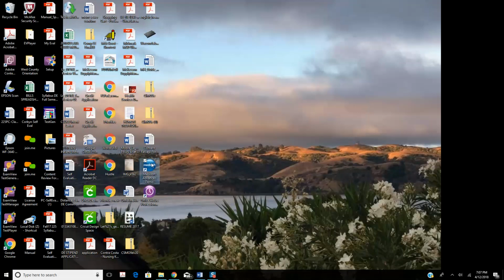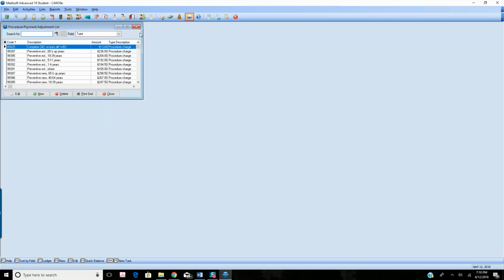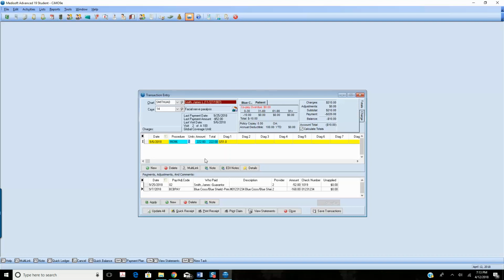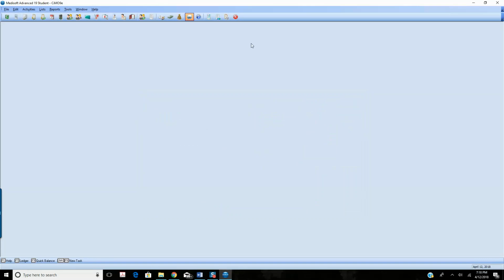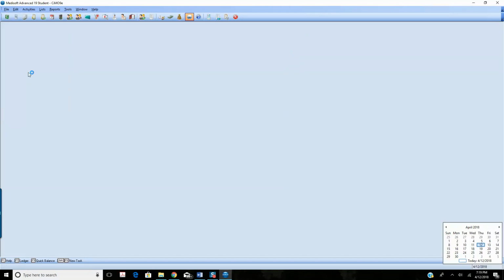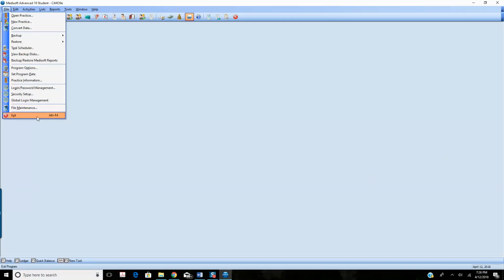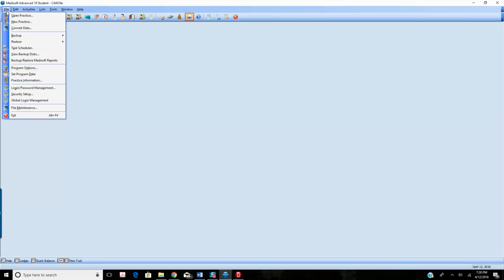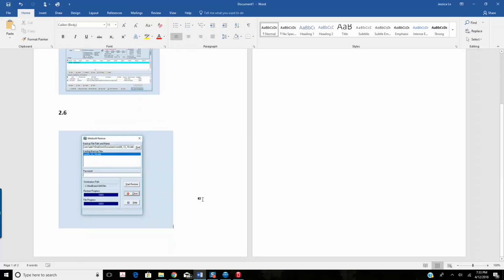Medisoft V19 Ch. 2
Excercises for Ch. 2